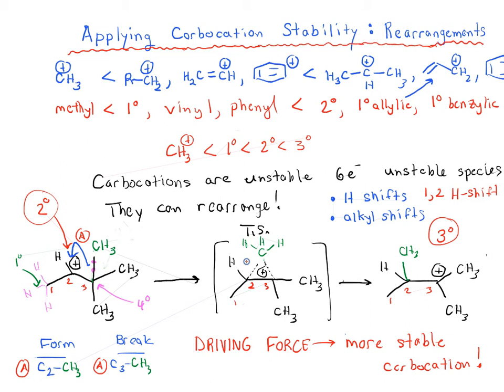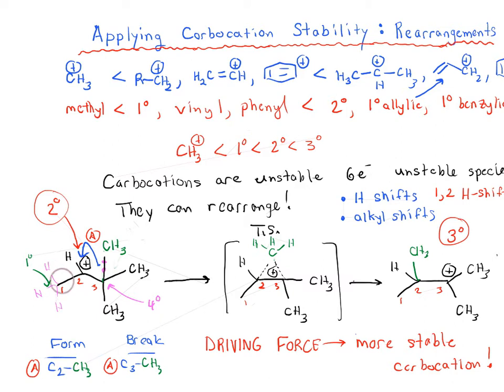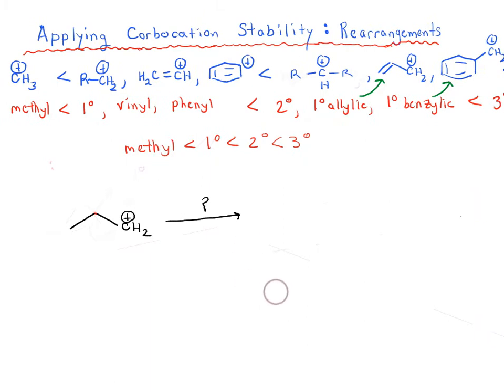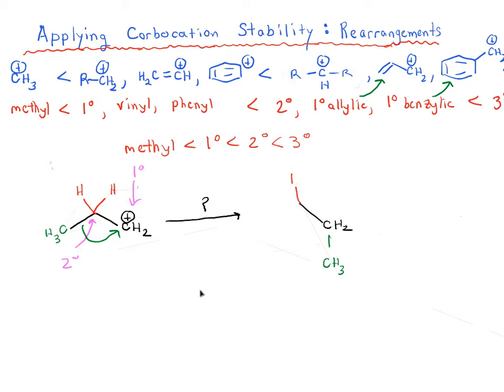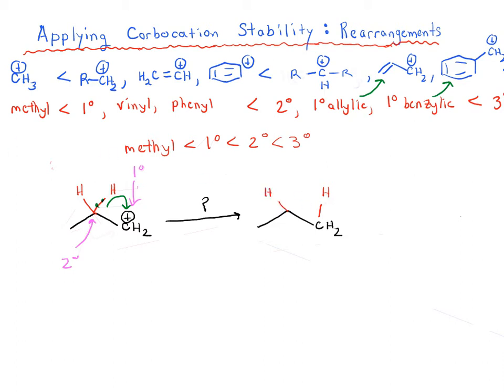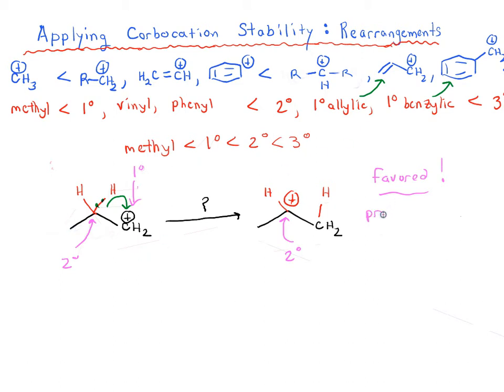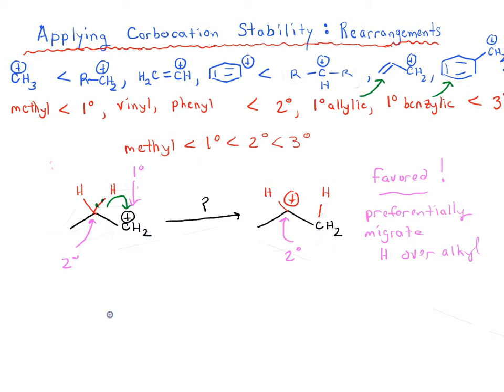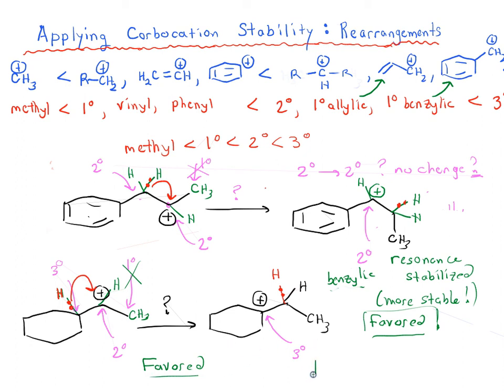Rearrangement Reactions - Hydride Shifts (2)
Try them yourself! If you found this video helpful, we keep adding more quizzes for you!  MOC members get access to over 1500 quizzes on formal rearrangement reactions - hydride shifts and other topics, plus Flashcards, the Reaction Guide, and more. Check it out here:

Walkthrough of hydride shifts, with examples.